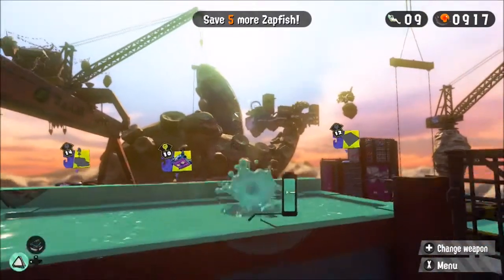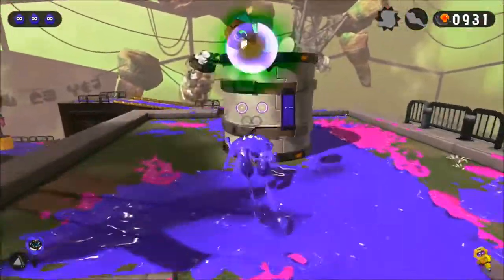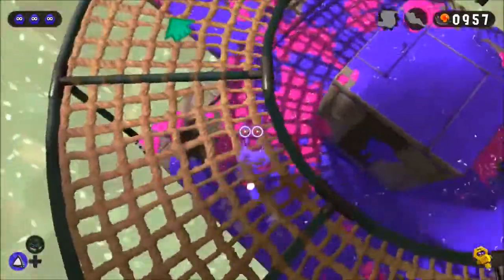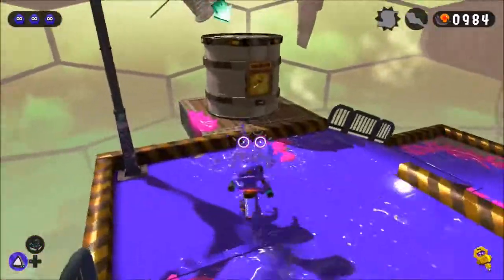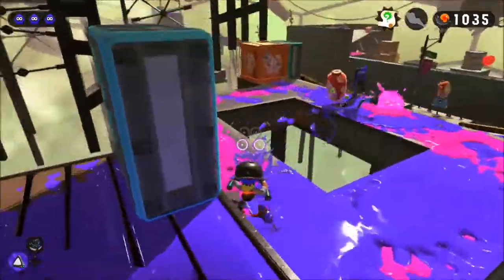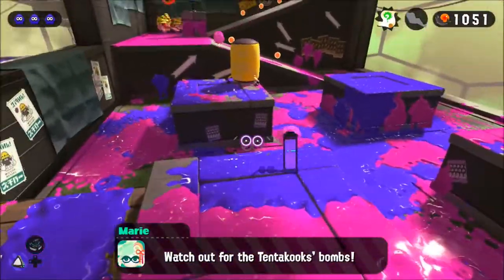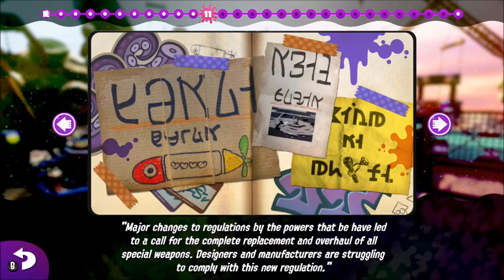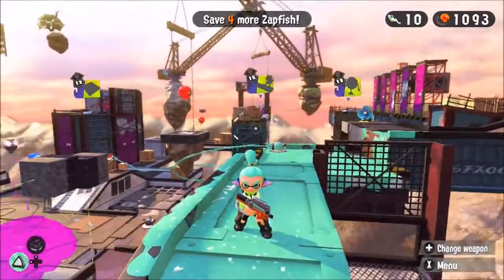Let's Play [BLIND] - Splatoon 2 (13) - Inkstruction!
The mischievous tentahooks may wear construction hats for protection, but they are slippery foes who run at the first sign of danger. How will our hero deal with them?